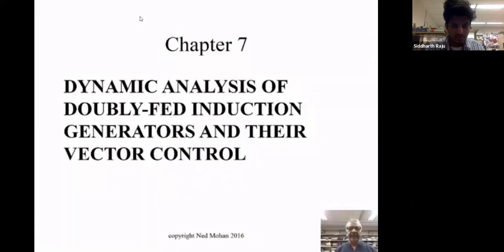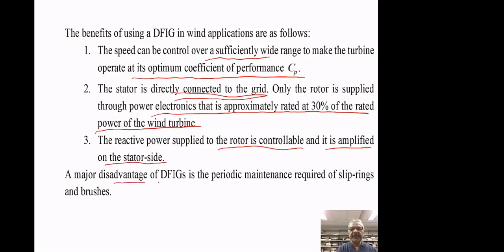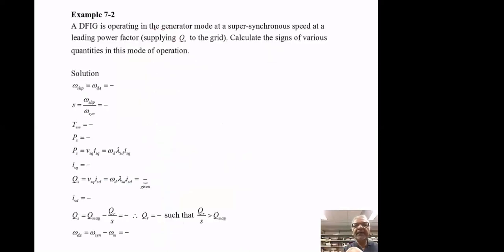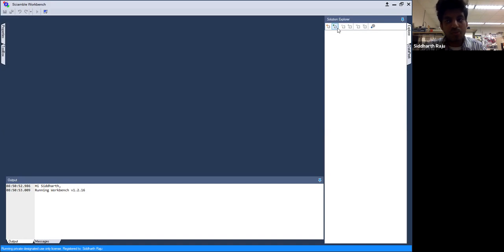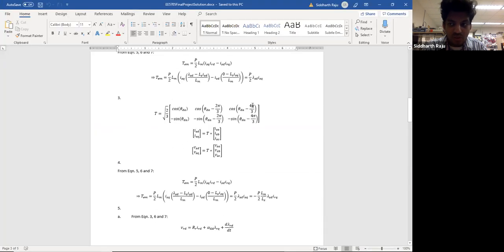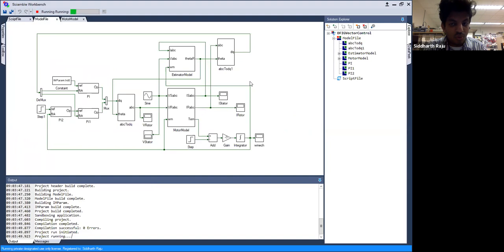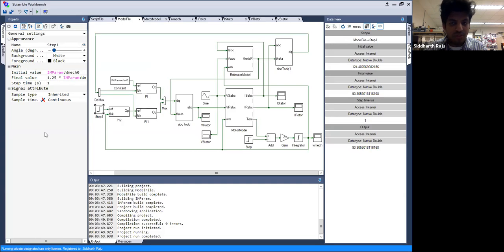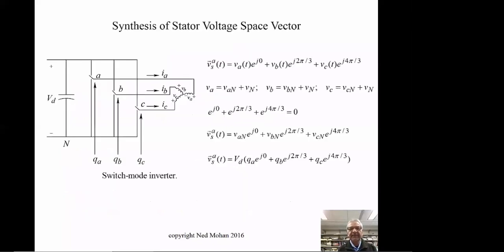Vector Control of Drives Day 3